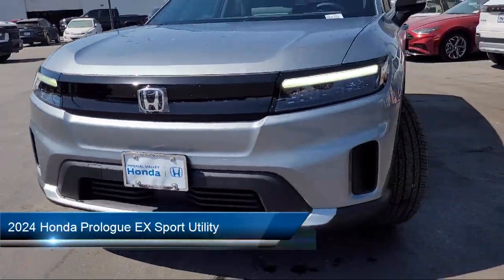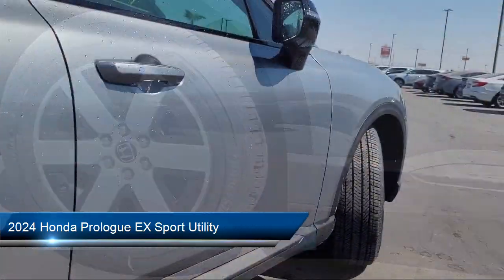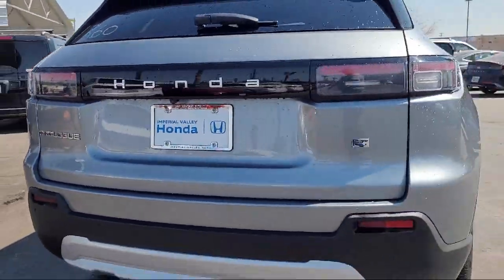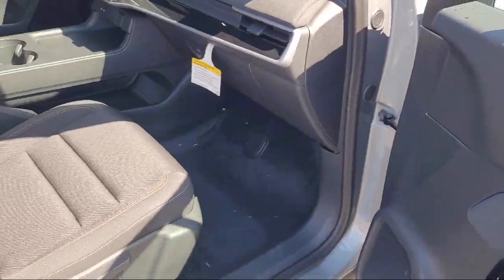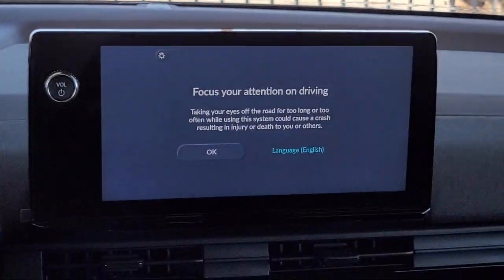2024 Honda Prologue EX Sport Utility Yuma El Centro Imperial Valley Calexico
2024 Honda Prologue EX Sport Utility Stock Number: H25776 Vin:3GPKHURM6RS525776.

Imperial Valley Honda is proudly serving our friends and neighbors in Yuma, El Centro, Imperial Valley, and Calexico. or give us a call at for more information about this or any of our other vehicles.
Imperial Valley Honda 664 Thomas Lane